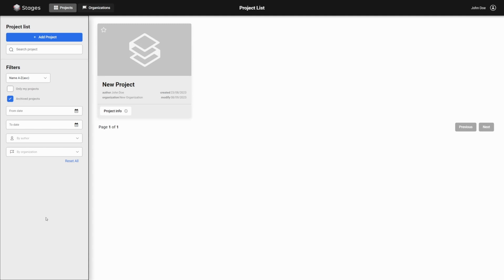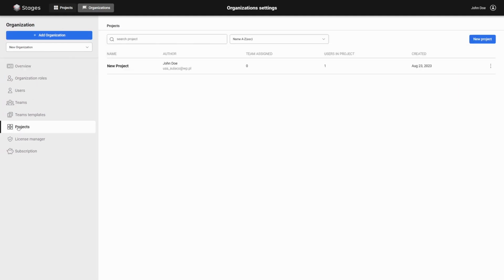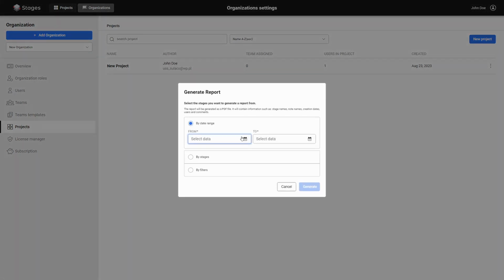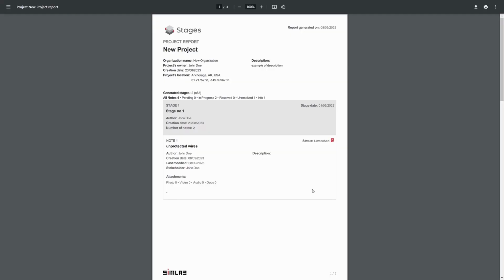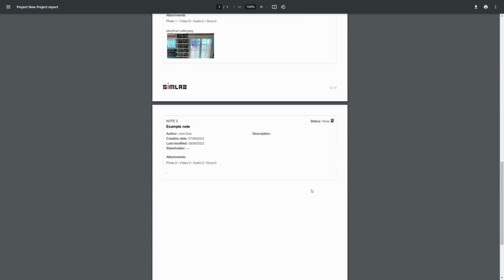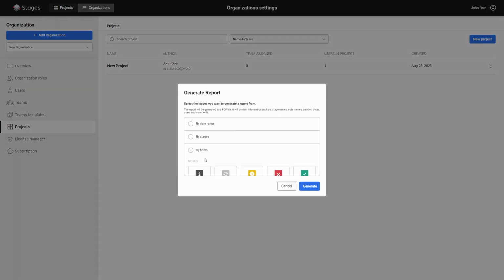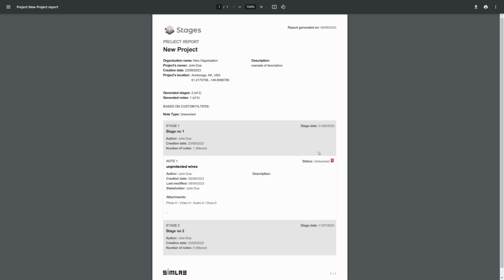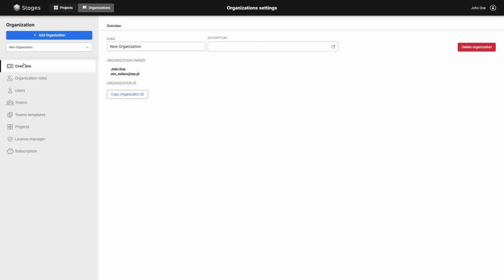STAGES - Tutorial: How to generate report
STAGES is a construction monitoring solution with a cross-sector communication platform that allows easy free viewing and comparison of sequential scans. A single platform to host multiple types of building representations including scan, CAD, and BIM to transparently compare at any point in time are helpful as a permanent record of foundation placement, framing completion, mechanical installation, pre-drywall, and owner turnover. An entire team can monitor progress from anywhere remotely.

STAGES gives everyone tools to post an issue, add audio, brush and picture notes, and resolve the issue. The complete history is saved within STAGES. This allows variances from plan to field to be controlled, tracked and resolved. The stored views are permanently available for reference regardless of a newly constructed facility or renovation.

STAGES allows to:
• 2D PDF and CAD plans, and/or 3D BIM model to be viewed simultaneously with any scan stage.
• easily combine and overlay IFC, BIM models, Matterport Scans, OBJ, PDF blueprints, FBX and point cloud into a single viewer.
• step through the timeline to explore the building from any viewpoint. Easily validate property condition at any point in time.

● ABOUT SIMLAB:
SIMLAB is a technology company focused on facility digitalization. We develop software apps for home and building owners, to be used by operators and occupants of houses, offices, factories, hospitals, hotels, and multi-family residential buildings. SIMLAB apps turn personal living spaces and working environments into multimedia digital command centers, accessible by computer, tablet, and smartphone. We empower users with interactive and intelligent digital twins of their structures, leveraging a combination of 3D models of the property, real-time data from sensors, and user-defined asset information. SIMLAB apps allow a way to track changes in a structure. Supervise any project, maintenance, and renovation progress and monitor facility aging. We provide easy and intuitive digital solutions for the full life cycle of the building.